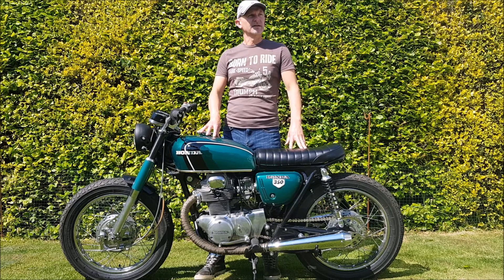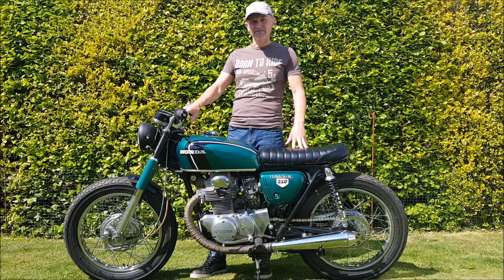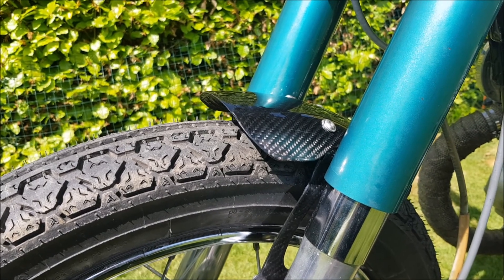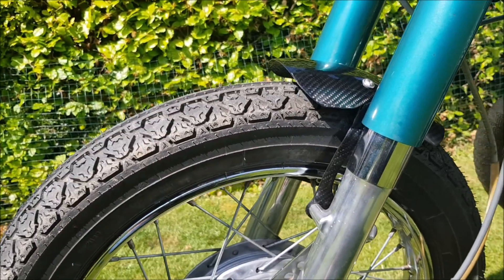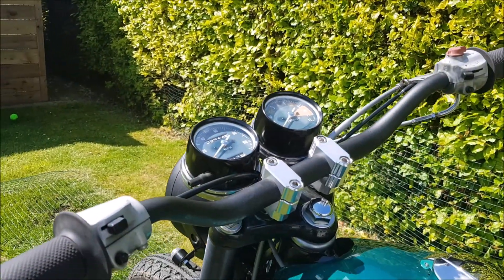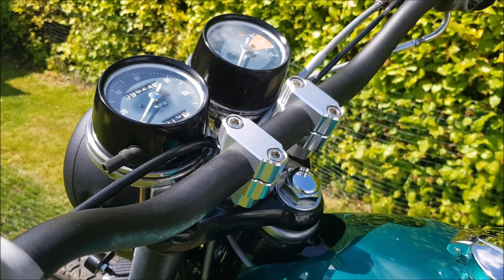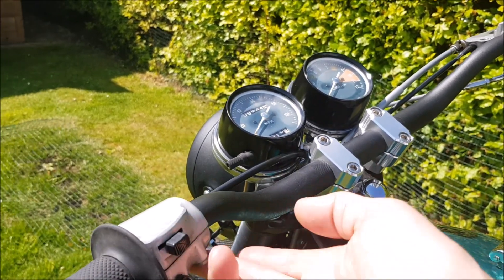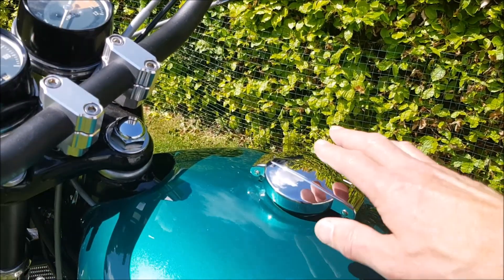Honda CB 350 1971 Brat custom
Walk around and start up of my 1971 Honda CB350. Many custom parts were fabricated in my workshop.